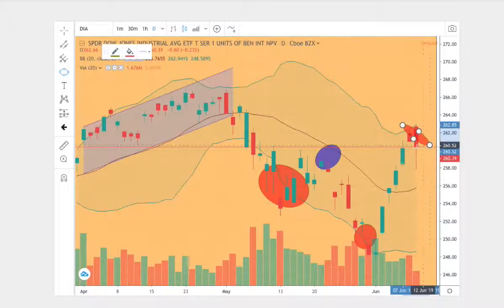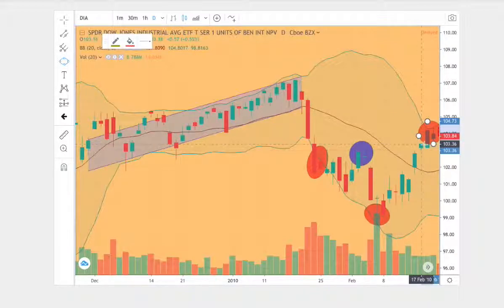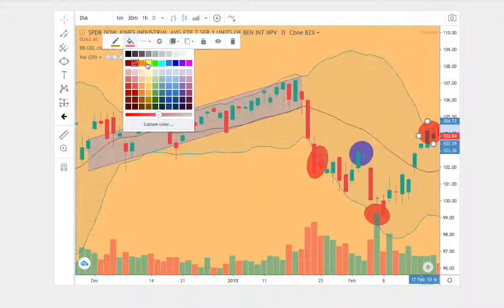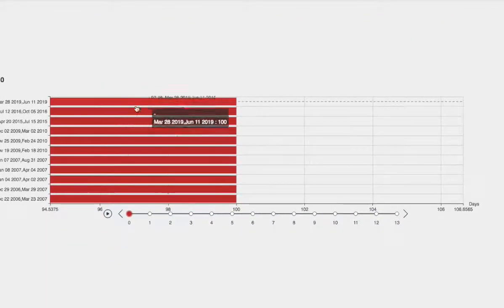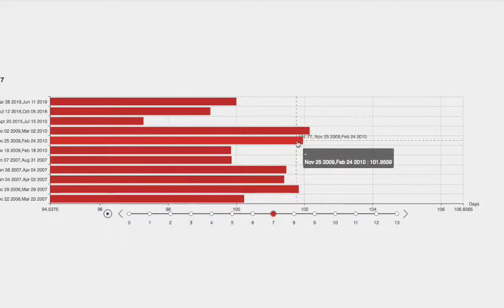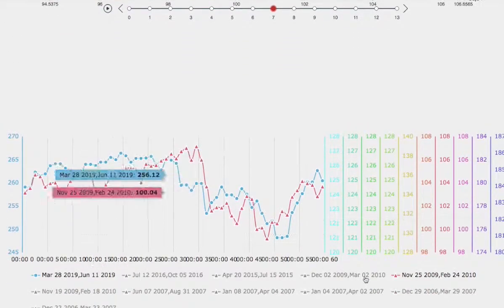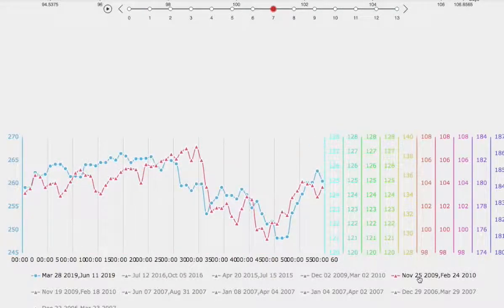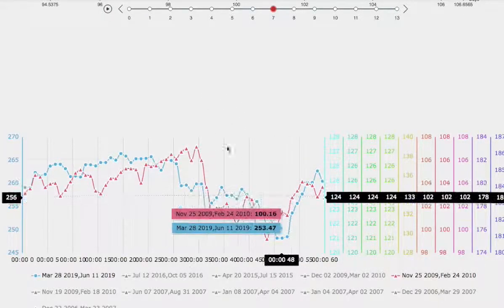Dow Jones [DIA] in June 2019 Week 2 Forecast / Prediction